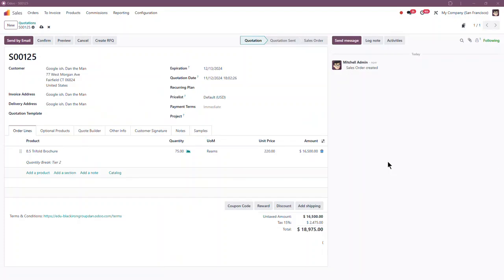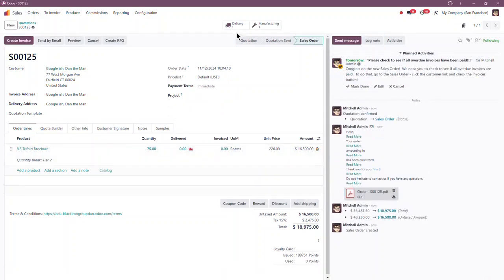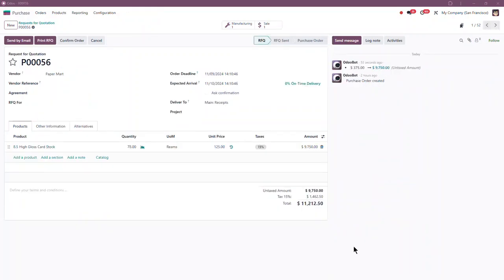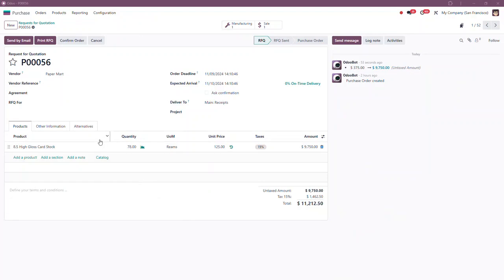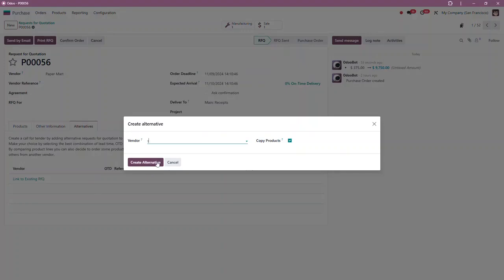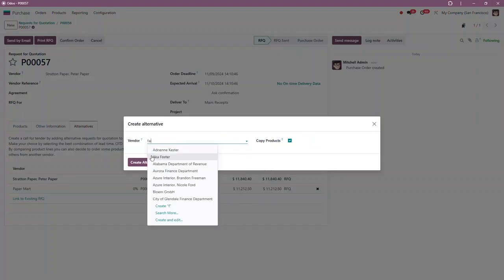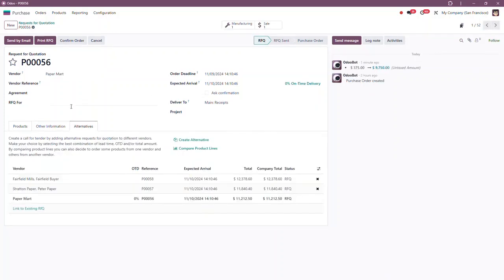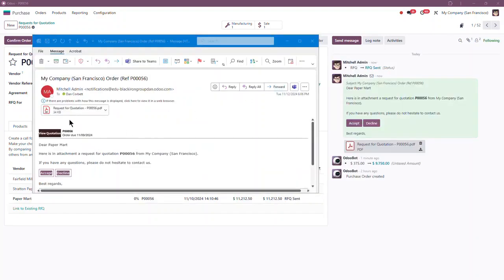Automate Sales Orders & Supplier Bids in Odoo | RFQ to Tender Offers for Manufacturing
See how Odoo automates Sales Order creation from RFQs and streamlines tender offers for multiple suppliers—perfect for discrete manufacturers! Manage procurement, supplier negotiations, and order fulfillment in one system. Plus, find out why Accounting Seed on Salesforce is the best QuickBooks alternative for seamless financials. Watch the demo now!

Odoo RFQ to Sales Order automation
Tender offers in Odoo
Odoo for discrete manufacturing
Supplier management in Odoo
Sales order automation in Odoo
Best QuickBooks alternative for manufacturers
Procurement automation in Odoo
Odoo ERP for manufacturing